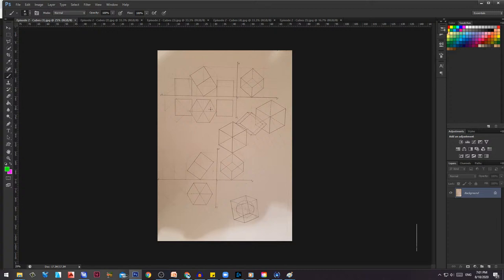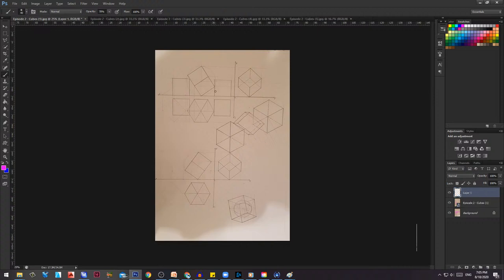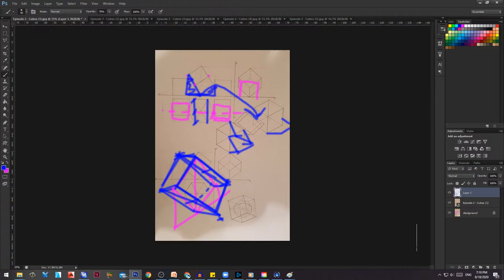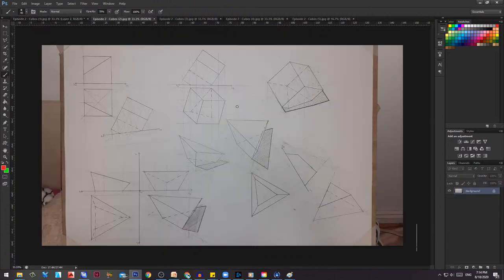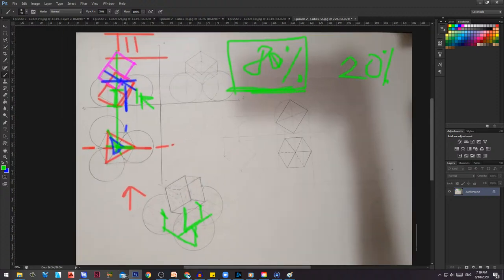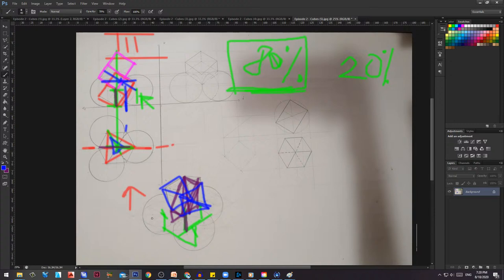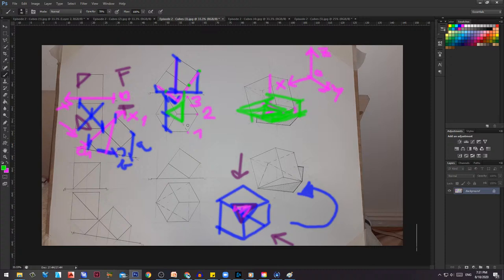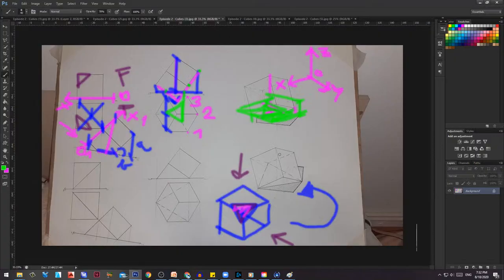📐Arch Drawing Show Episode 2 - Simple Cube Planar Changes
Always wanted to learn architectural drawing, but for some unknown reason, you couldn’t make it happen?

Arch drawing is something that seems really interesting to learn and get really good at?

Are you feeling guilty that you have all these cool ideas in your head, but you can’t bring them out for others to see?

Afraid that you don’t know enough about architecture and lack the strong fundamentals that will make all the difference in the future?

Looking for the architectural drawing tutor that has your best interest at heart and genuinely wants what’s best for you?

If you were hoping for some cool new idea, some innovation that will help you make the jump forwards and then everything will be fine…

this is the time, this is the opportunity!

ACTION TIME! Join the free 5-day course and I will see you on the other side! (limited spots available before I am forced to take the course down)